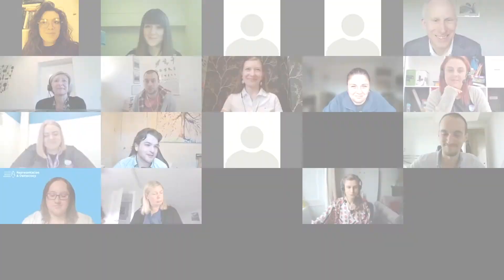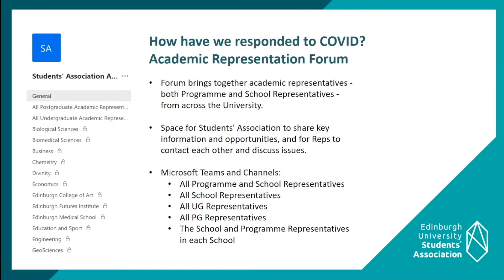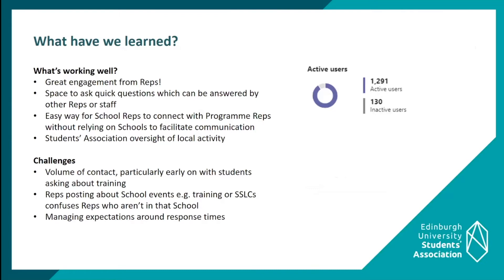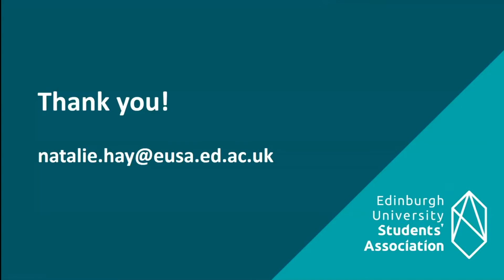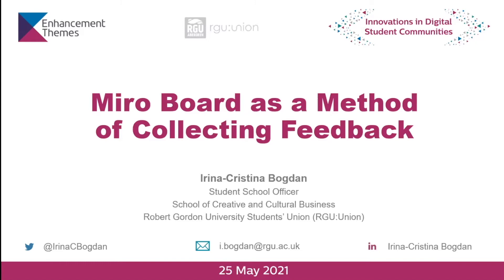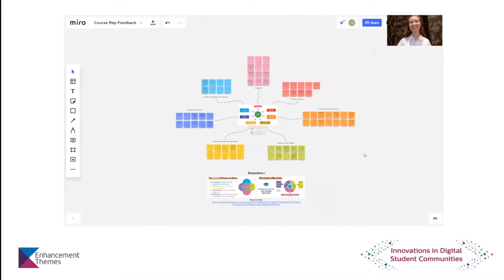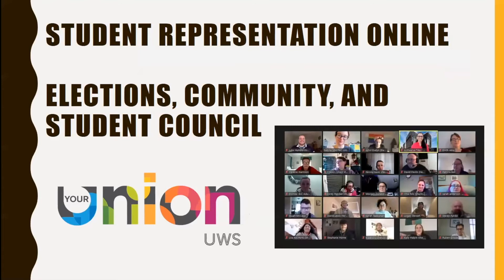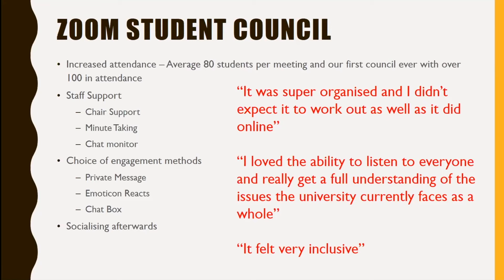Innovations in Digital Student Communities, session 1: Student Rep. Communities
Innovations in Digital Student Communities,  session 1: Student Rep. Communities. Featuring presentations from;
Natalie Hay, Edinburgh University Students’ Association; Irina-Cristina Bogdan, Robert Gordon University Students’ Association; and Aishwarya Tiku & Sabine Lawrie, UWS Student’s Association. A Q&A will follow at the end of the presentations. Recorded on 25 May 2021.

CHAPTERS
00:00 Introduction
00:46 Natalie Hay, Edinburgh University Students’ Association
11:04 Irina-Cristina Bogdan, Robert Gordon University Students’ Association
18:57 Aishwarya Tiku & Sabine Lawrie, UWS Student’s Association.
30:03 Q&A